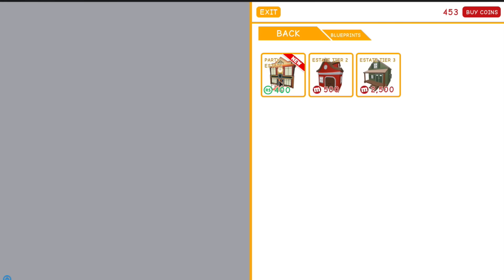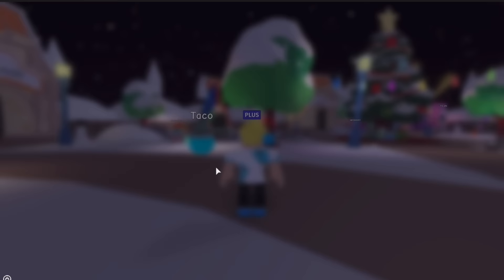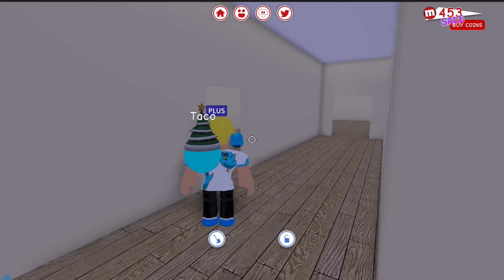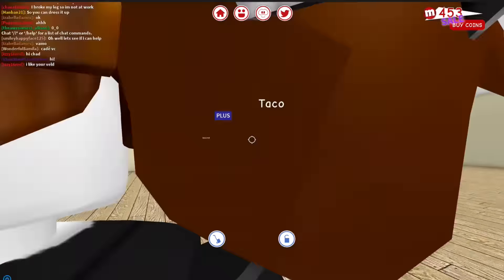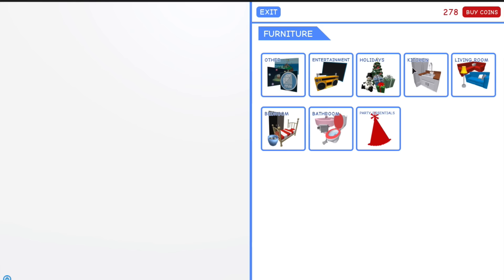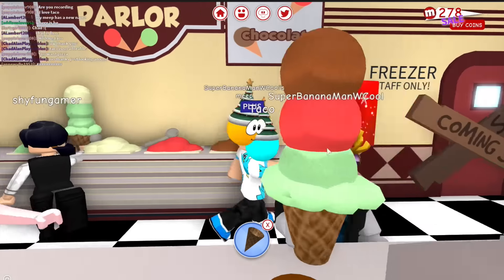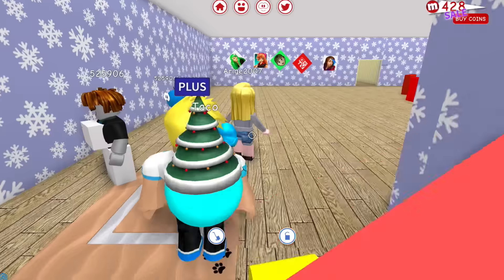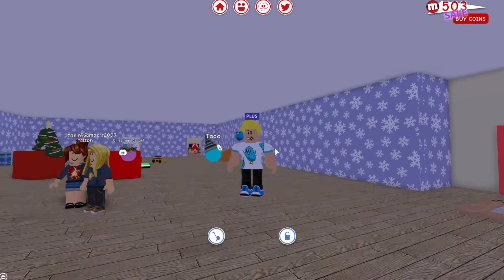Roblox / Tour of my new Party House! / Meep City / Gamer Chad Plays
Roblox / Tour of my new Party House! / Meep City / Gamer Chad Plays - Recently Meep City released a new Party Estate that you can purchase with Robux! I bought it today and now I am showing you what the inside looks like!